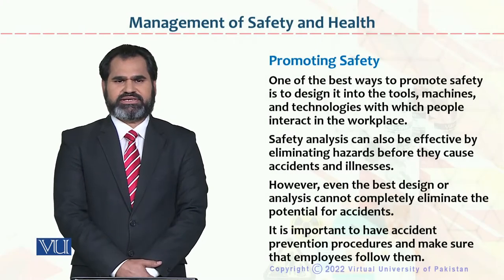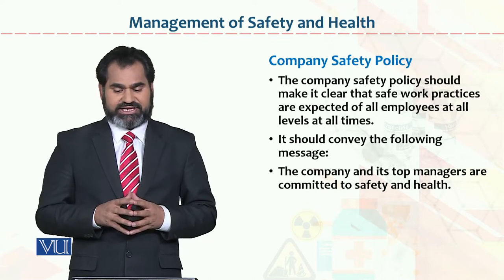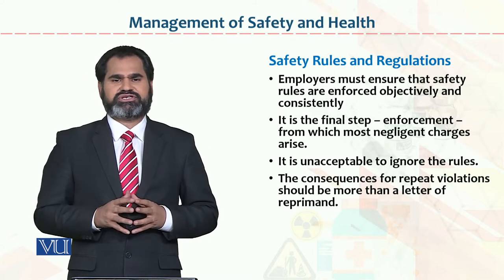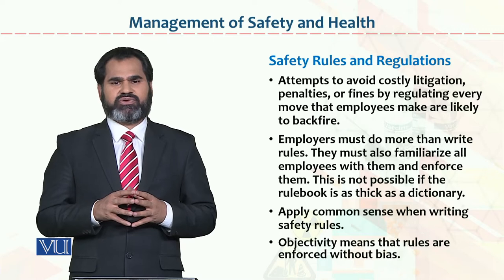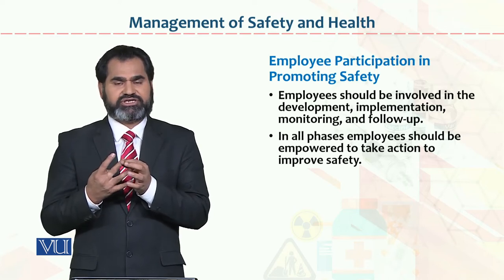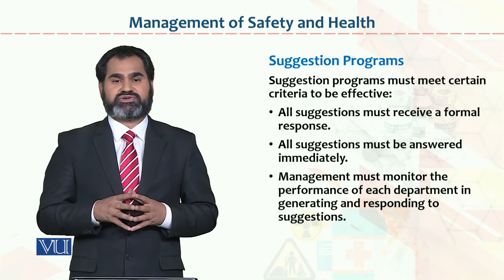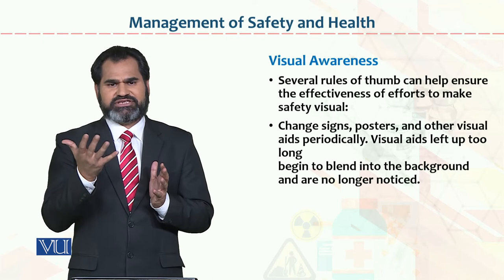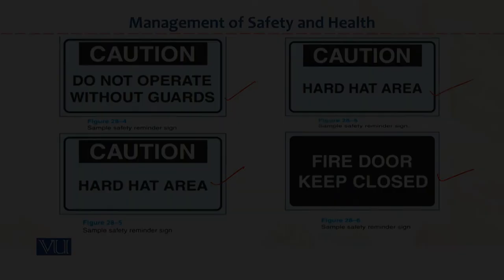HRM733_Topic121 | Occupational Health & Safety